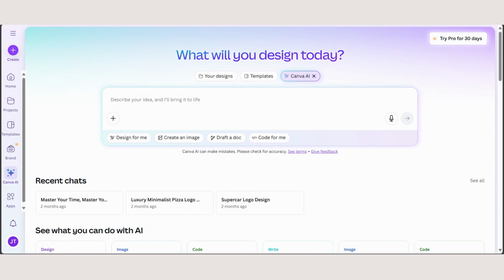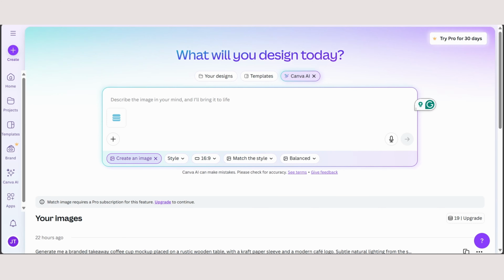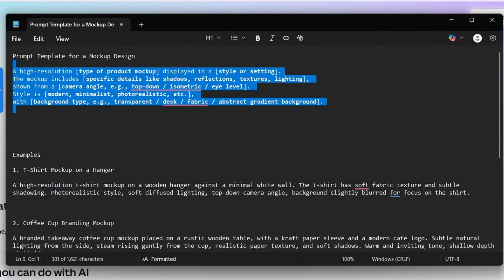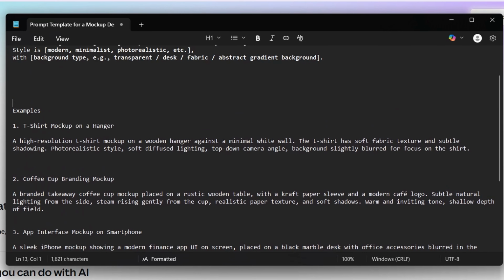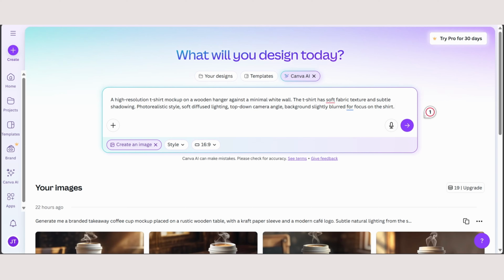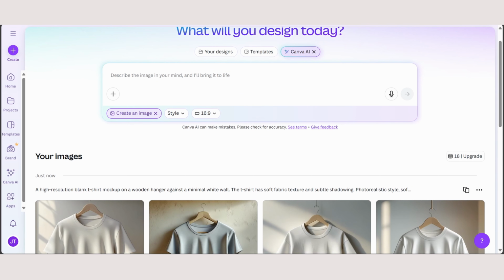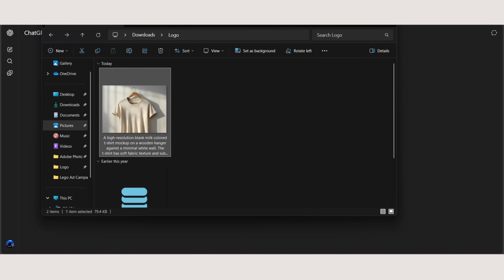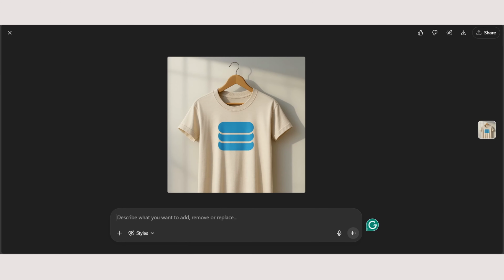How To Make Any Types of Mockups In Canva AI and Add Custom Log Design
Create Stunning Custom Mockups in Minutes with Canva AI & ChatGPT (Free & Easy!)

Master professional mockup design—from t-shirts to tech gadgets—using Canva AI’s generative power and ChatGPT’s branding magic, even with its image-matching limitations!

In this tutorial, I’ll share free prompt templates (e.g., “minimalist t-shirt mockup on wooden background” or “premium iPhone case mockup”) to generate versatile mockup bases in Canva AI, along with tips to maximize detail and avoid common pitfalls like mismatched lighting.

Watch me create a t-shirt mockup step-by-step using AI-generated images, then seamlessly integrate your custom logo into designs using ChatGPT for smart placement suggestions, scaling, and color adjustments.

Learn how to adapt these techniques for mugs, posters, or packaging, and discover pro hacks to enhance realism through shadows, textures, and branding consistency—all without expensive software.

⚠️ Pro Tip: Use "high-resolution, studio lighting” in prompts for photorealistic results!